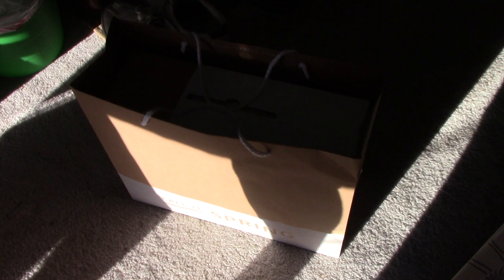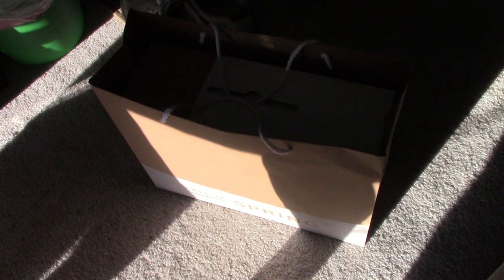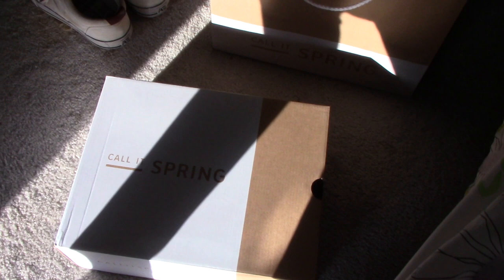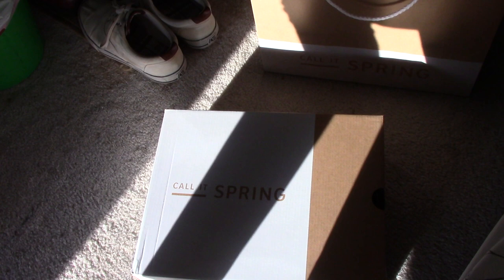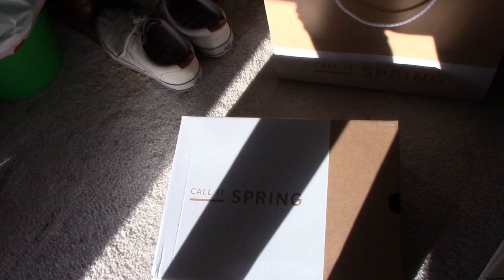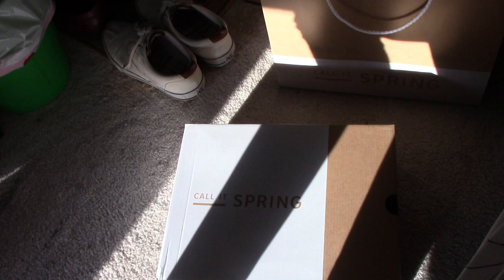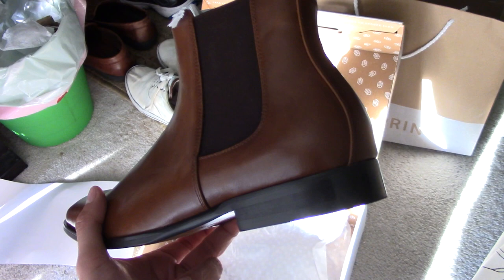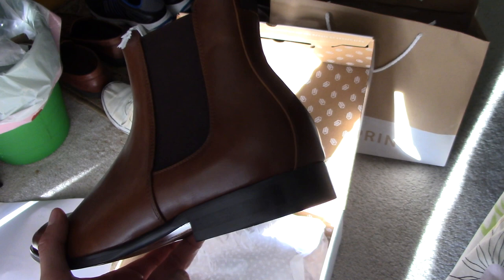UNBOXING MY FIRST PAIR OF CHELSEA BOOTS FROM CALL IT SPRING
Get FREE my Secrets of Success Vault here, exclusively for YouTube viewers

Myspace: Just kidding

If you're new, this is my self-development YouTube channel where I help Asian American Millennial men with success tips I have learned from studying thousands successful people and reading hundreds books.

About me and my story:
What do I want? I want to live an abundant life doing what I love with strong relationships with resilient happiness free of material validation.
Why do I want it? I have lived a mediocre life as a typical Asian American. I want to live an interesting life that I am guiding because the mundane is all I've known.
What will happen if I don't get it? At first, I thought I would be unhappy and hopeless if I never get the life I want. Over time, I realized that I can be independently happy NOW even if I never get it. I still get moments where I beat myself up because I am sick of a mediocre lifestyle, but I am more focused on trying my best at all times to pursue my goals because that's all I can do, and I will be fulfilled because of it.
What are the obstacles? The world giving few signs of results so far. Dating and Career are showing tiny signs of improvement and lots of setbacks. But what do you expect as a young Asian in the U.S. starting out with little connections, experience, and a lot of time? My main asset is my time, initiative, hard work, perseverance, patience, and investment in knowledge.

Want to get a response from me? You have a higher chance if you comment on a blog post
Highest chance? My newsletter is where I share secrets that I don't share anywhere else.

If you're reading this, write "secret potato society" in the comments